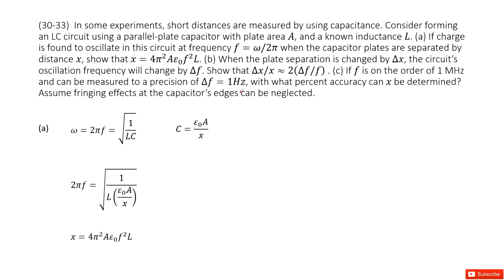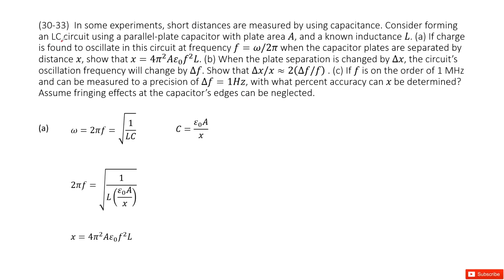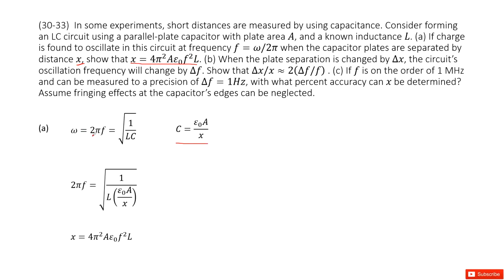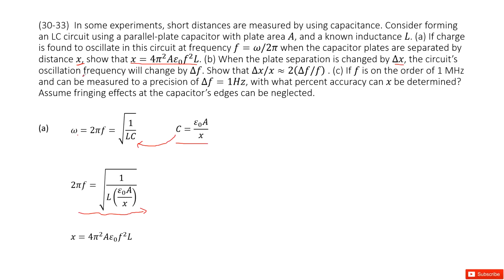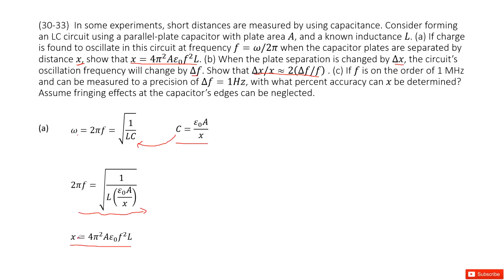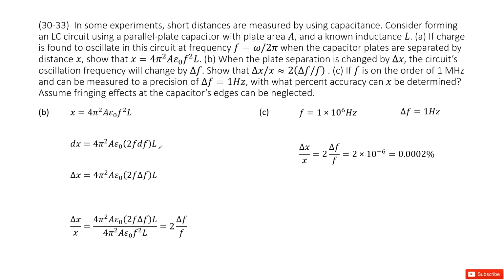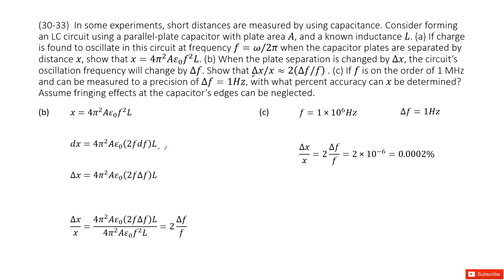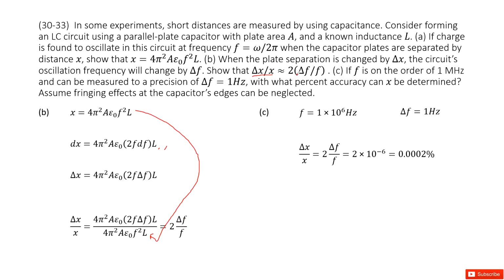(30-33) In some experiments, short distances are measured by using capacitance. Consider forming an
(30-33)  In some experiments, short distances are measured by using capacitance. Consider forming an LC circuit using a parallel-plate capacitor with plate area A, and a known inductance L. (a) If charge is found to oscillate in this circuit at frequency f=ω/2π when the capacitor plates are separated by distance x, show that x=4π^2Aε_0f^2L. (b) When the plate separation is changed by ∆x, the circuit’soscillation frequency will change by ∆f. Show that ∆x/x≈2(∆f/f) . (c) If f is on the order of 1 MHz and can be measured to a precision of ∆f=1Hz, with what percent accuracy can x be determined? Assume fringing effects at the capacitor’s edges can be neglected.